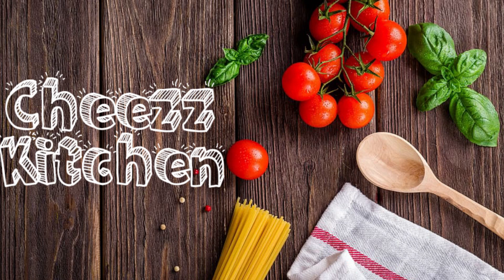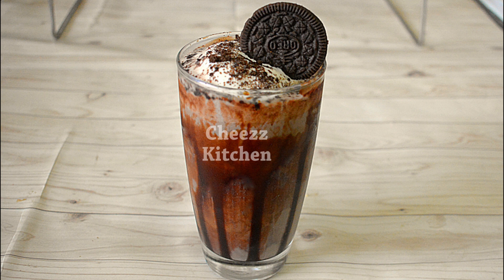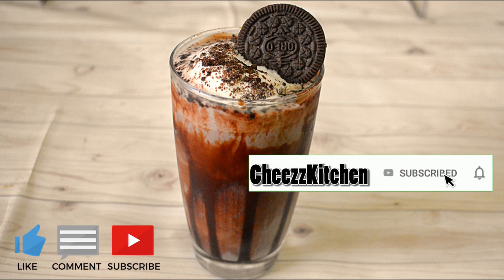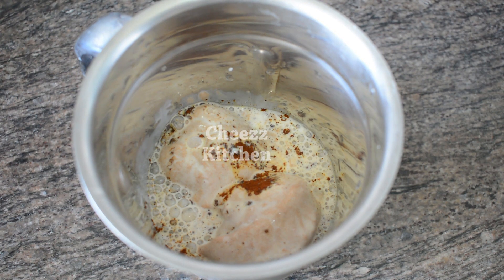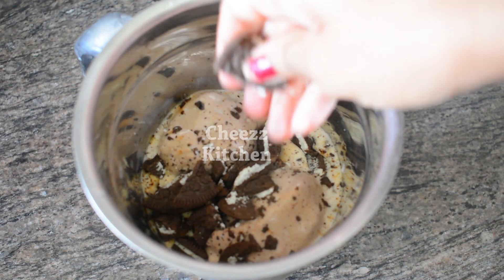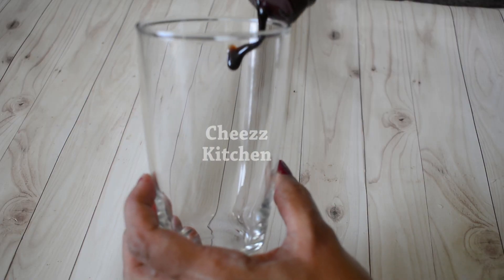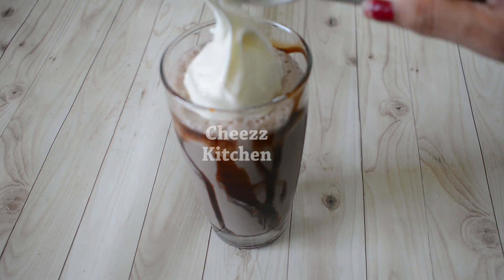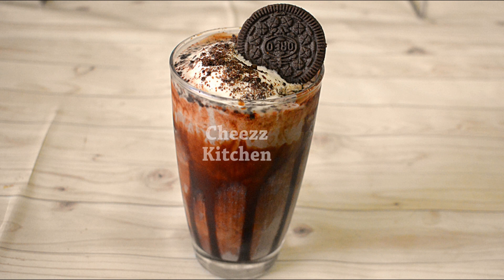Chill Oreo Milkshake | Chocolate Summer Drink in Tamil | கோடையில் புத்துணர்ச்சி தரும் மில்க் ஷேக்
Ingredients :
1. Chocolate Icecream- 2 Scops
2. Milk - 1/2 Cup
3. Oreo Biscuits - 3
4. Instant Coffee Powder - 1 Tsp
5. Vanilla Icecream - 1 Scoop

Youtube.com/user/cheezzmakeup

Quick Cooking

Egg Recipes

Chicken Recipes

Bread Recipes

Breakfast Recipes